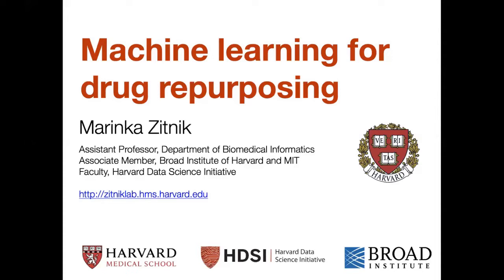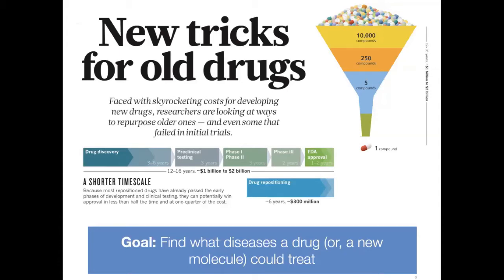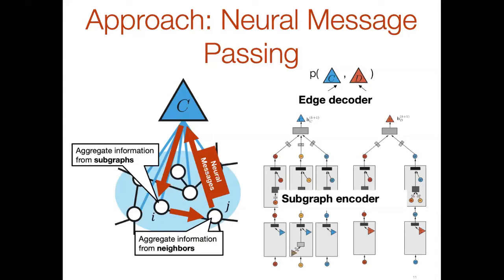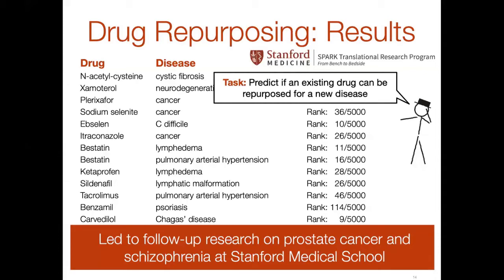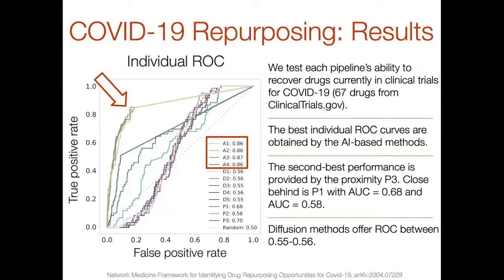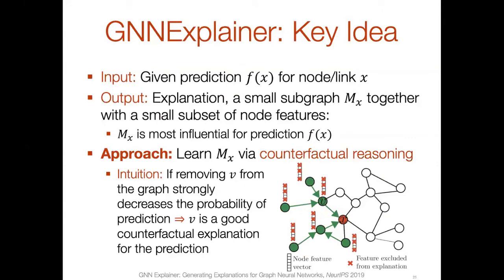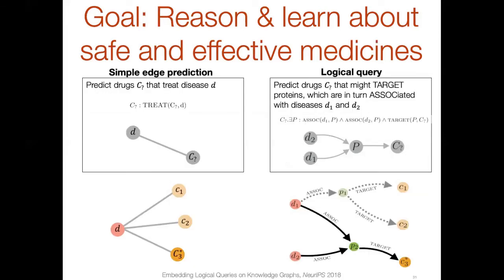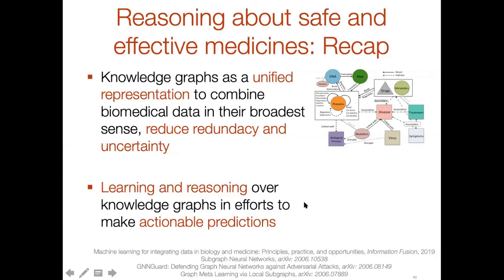BioVis Keynote: Machine Learning for Drug Repurposing - Marinka Zitnik - BioVis - ISMB 2020